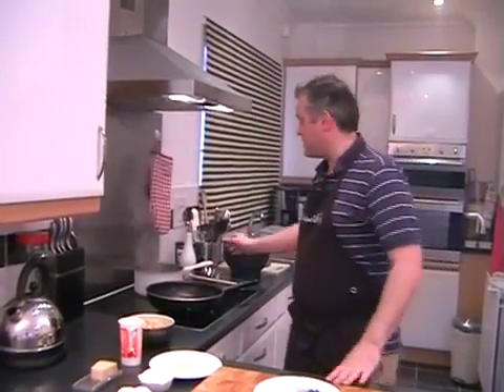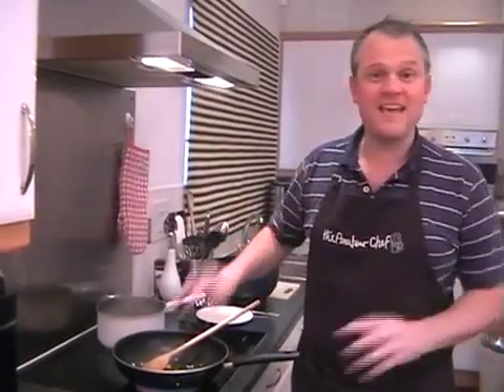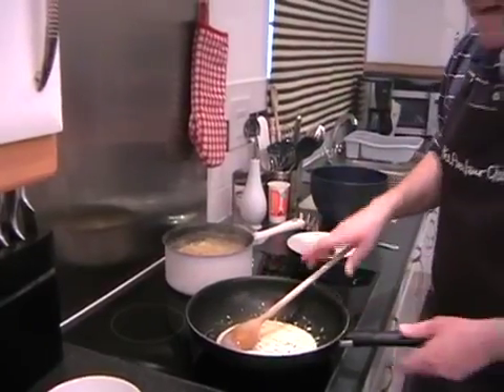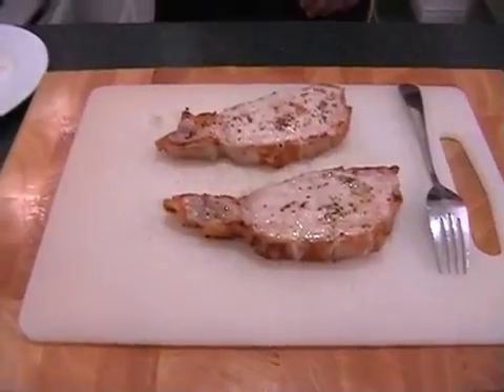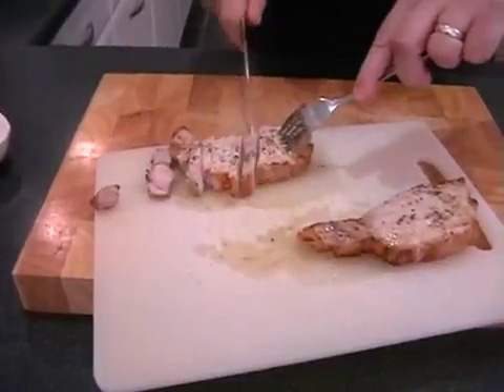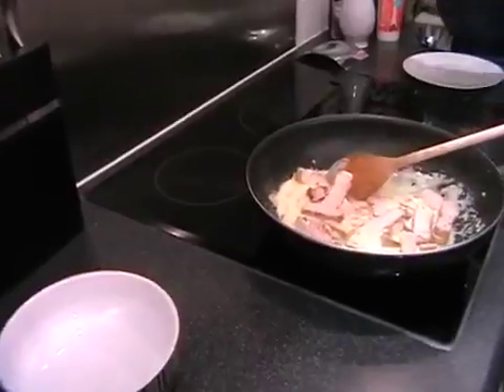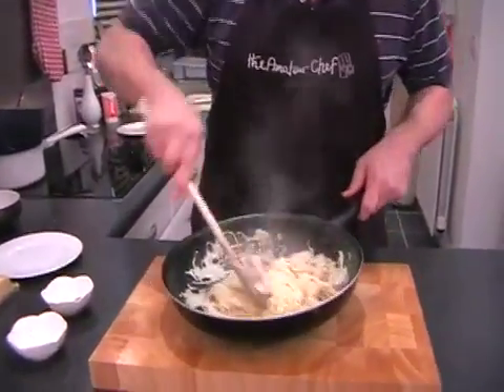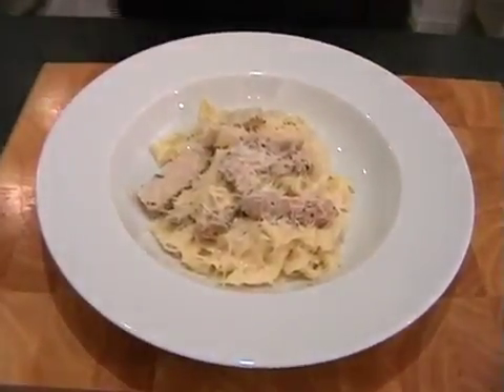Magnificently Moreish Pork Pasta Cook Along Video Part 2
Magnificently Moreish Pork Pasta cook-along video part 2. For recipe visit This is the ultimate in moreish .

Magnificently Moreish Pork Pasta cook-along video part 1. For recipe visit This is the ultimate in moreish .

Mustardy Pasta Salad cook-along video part 2. For recipe visit Simple flavour combinations executed well .

Beer Braised Pork cook-along video part 2. For recipe visit This is one of my favourite recipes and a perfect .